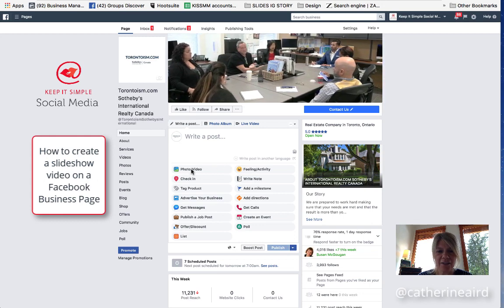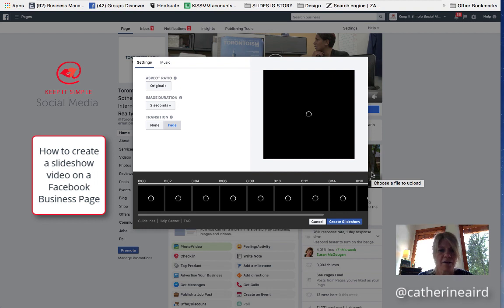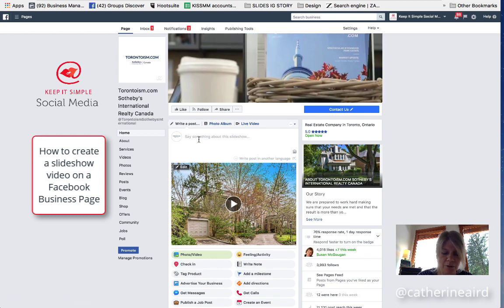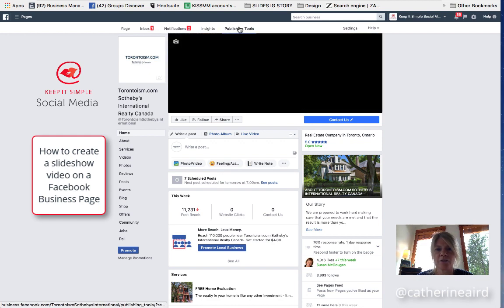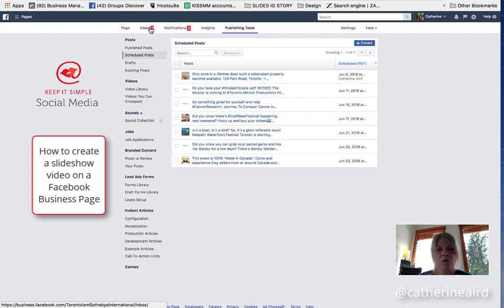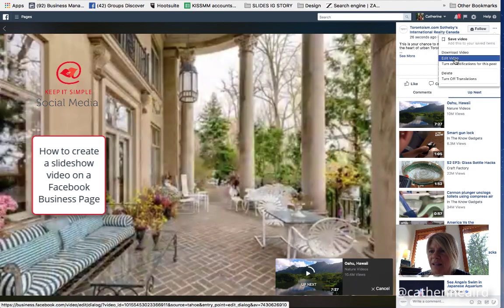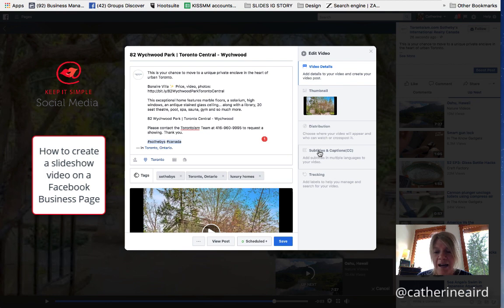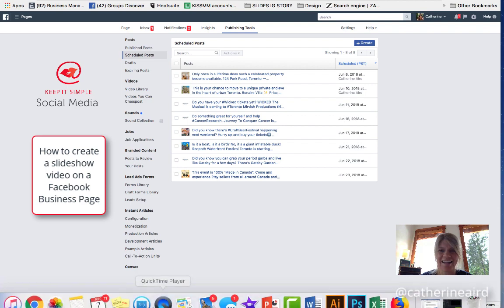How to make Video Slideshow on a Facebook Business Page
This video is about creating a slideshow video... TRY other types of video on your social media too ...
Slideshow lets you combine multiple images to capture your audience's attention and tell a story with photos on Facebook. Up to 10 photos...

To create a slideshow on a computer:

Go to your Facebook Page.
Write a post and click on the photo/video icon.

In the menu, choose to Create a Slideshow.
2018 Video
In the pop-up, choose 3–10 images for your slideshow.
Upload new or use existing photos.

Set an Image duration (we use 2- seconds)
Set the Transition to Fade, our favourite!

You can add music, there is a range of music to choose from in the tool but honestly, most people rather not have music starting up when they watch.

Click Create Slideshow.

We suggest scheduling the post for a future time so you can go to your Publishing Tools (top of the page), look under Scheduled Posts and edit the video with a proper title, geolocation, tags, and captions - if desired.

Within 2 minutes your slideshow will be published on your Page or visible in your Scheduled Posts.